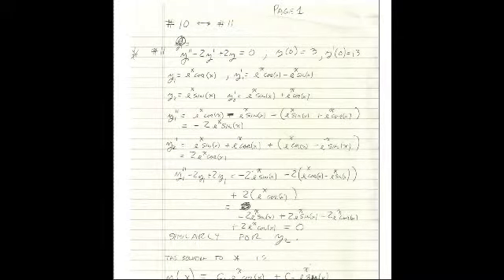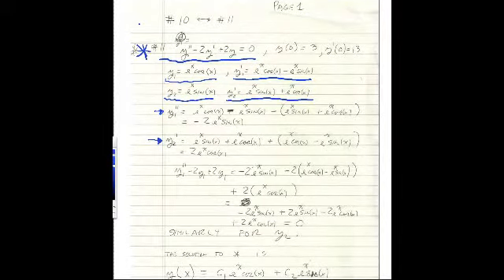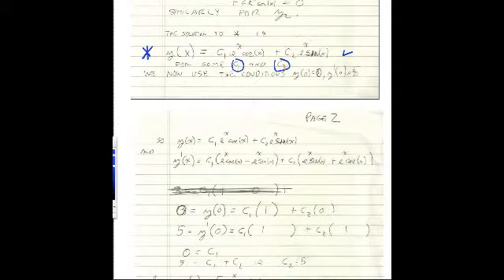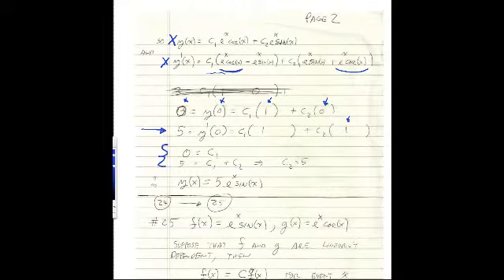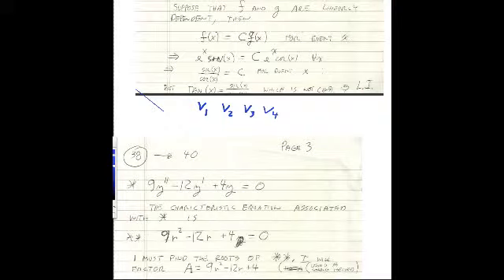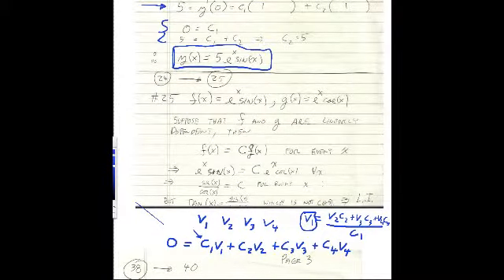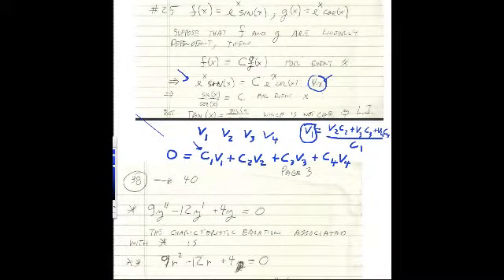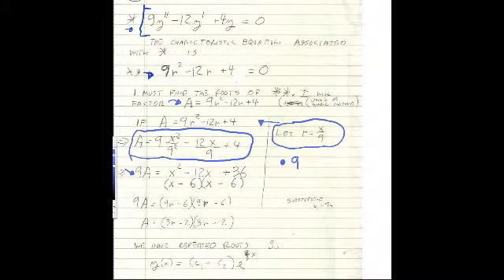Section 2.1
Section 12.1